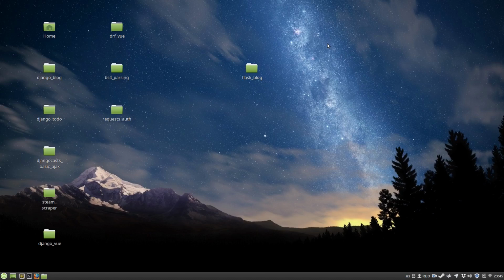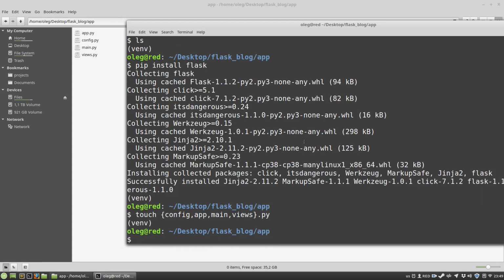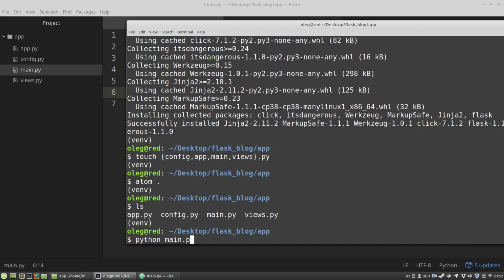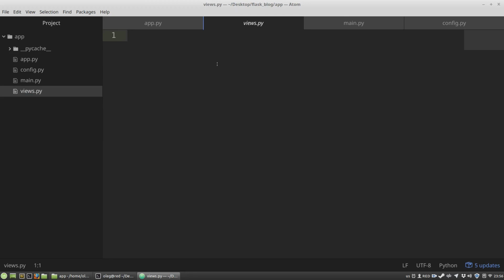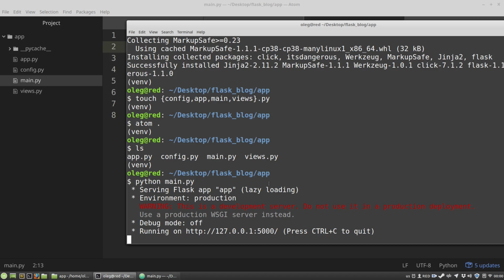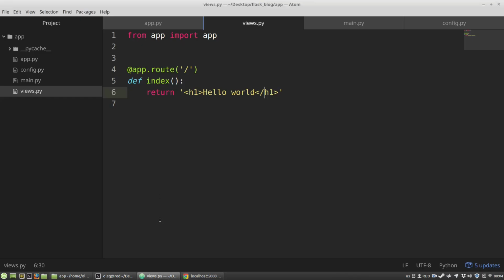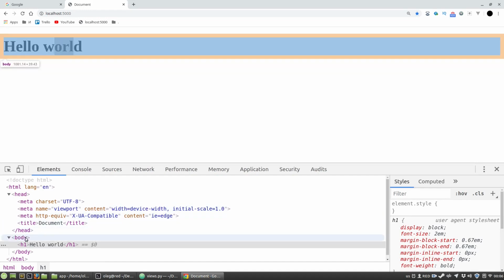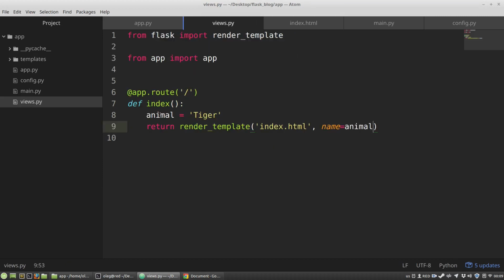Python Flask Tutorial #1: Installing and Basic Flask App | Flask crash course for beginners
In this video (#1) of my Flask Tutorial for absolute beginners we will install the Flask framework with the Pip. And look at the structure of the Flask app.

As an example for this Flask Crash Course I use a blog engine.
This video is about:
- How to install Flask for Python with pip manager,
- how to create a new Flask app,
- how to use Flask config dictionary,
- how to render HTML templates,
- and how to pass data into an HTML template.

✴️✴️✴️ This Flask tutorial ✴️✴️✴️